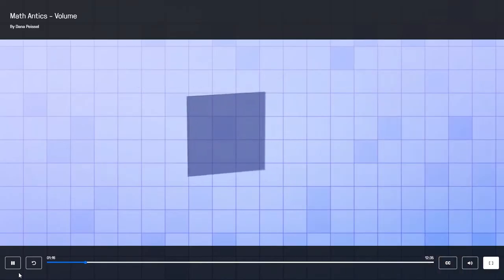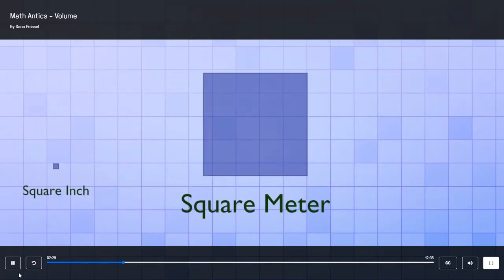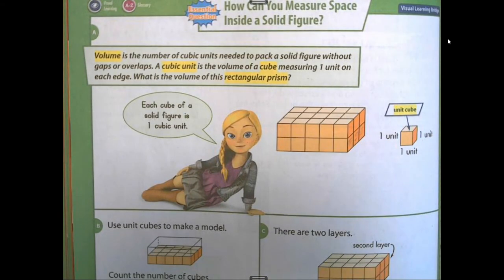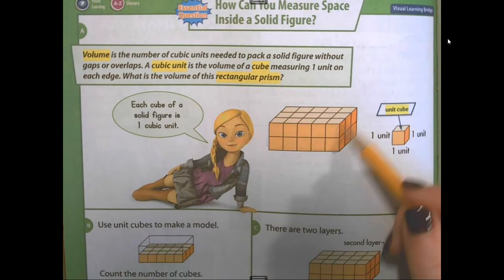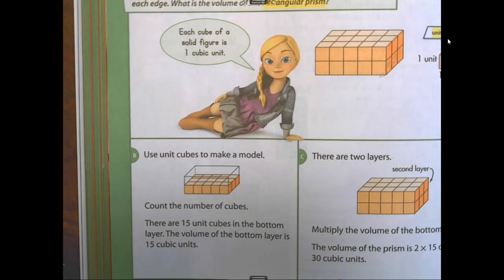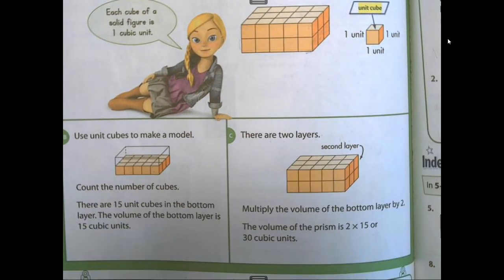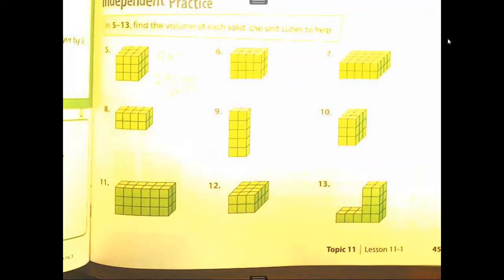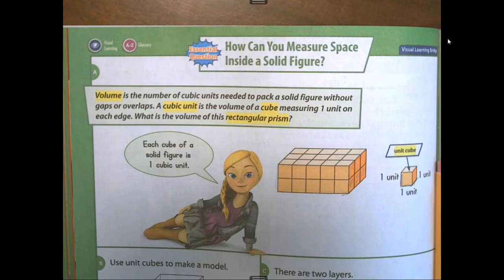Lesson 11-1 Model Volume